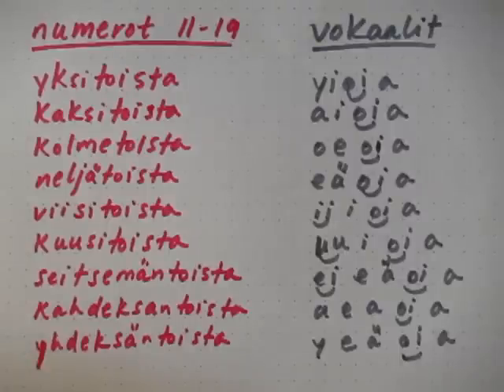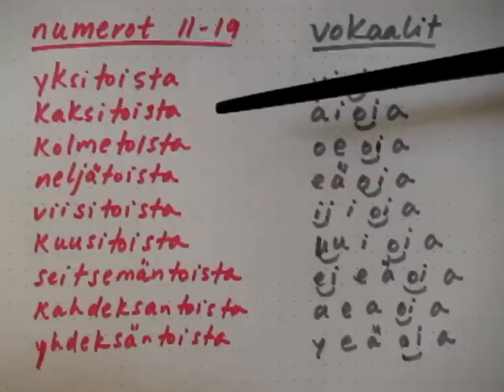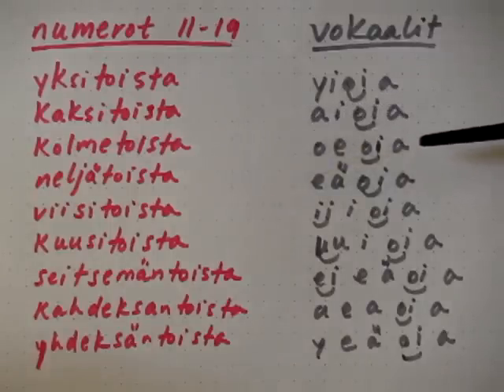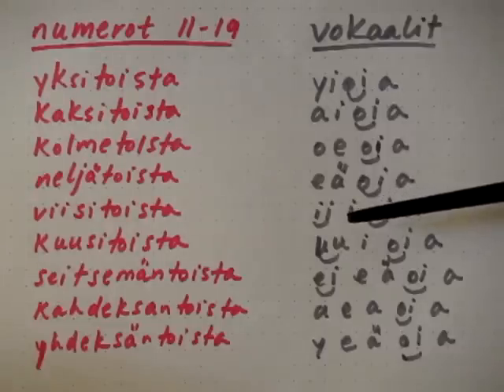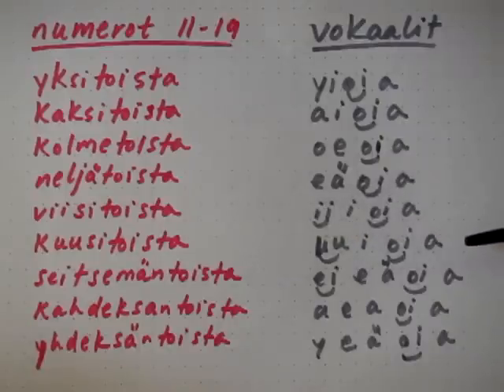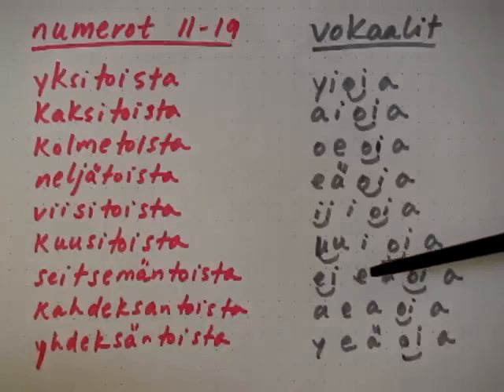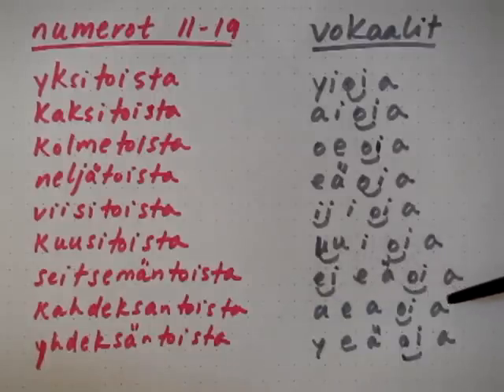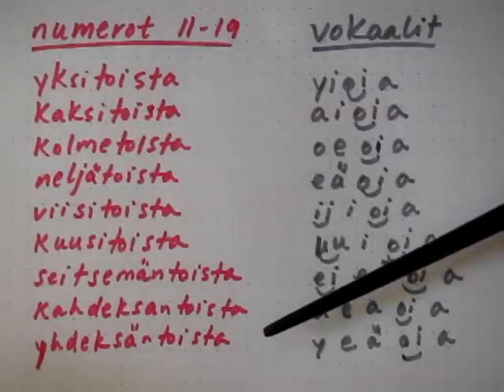thinkinfinnish: Finnish numbers 11 - 19 and how to practice them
This video includes a strategy for practicing vowel pronunciation while learning Finnish numbers 11 - 19.